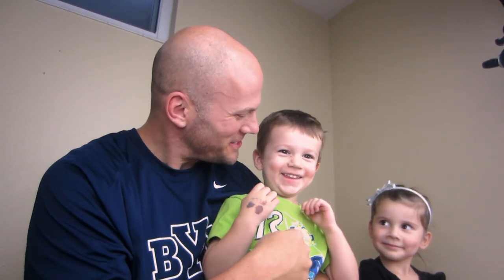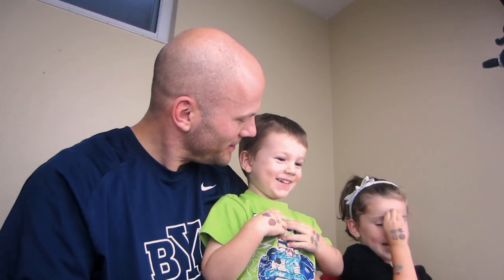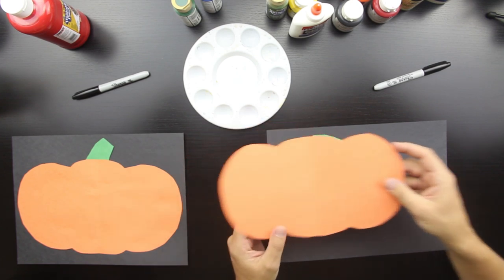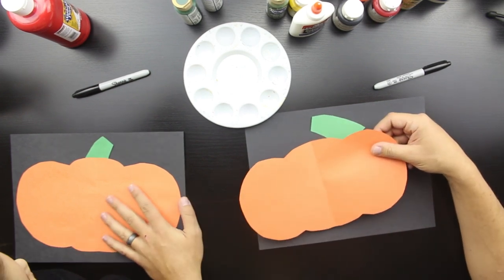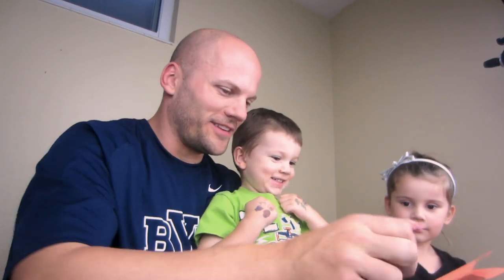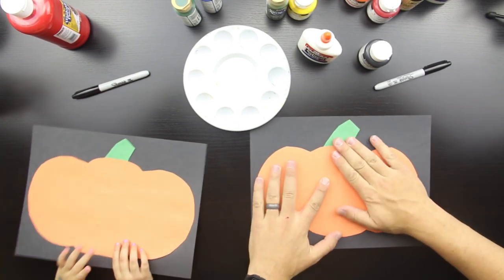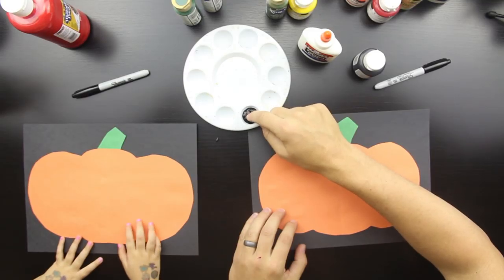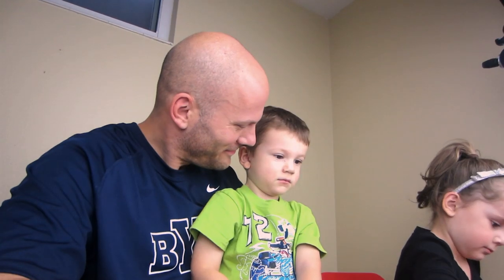Pumpkin Finger Painting Just For Little Kids